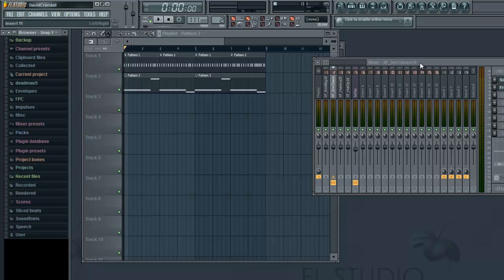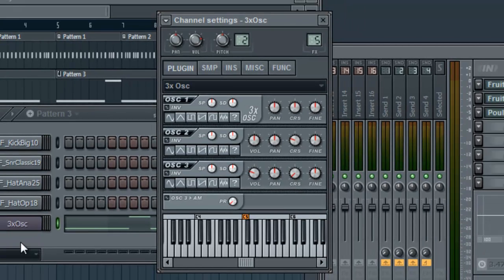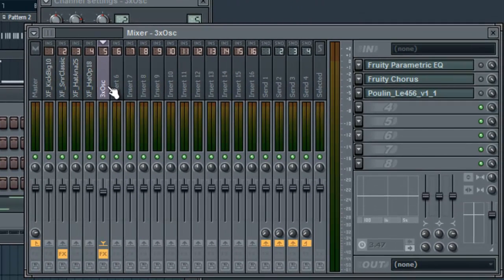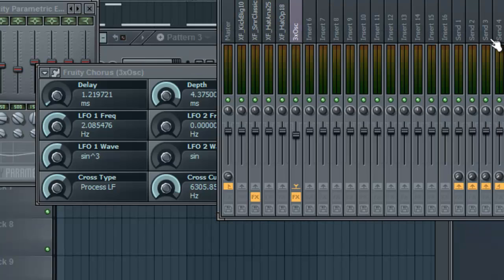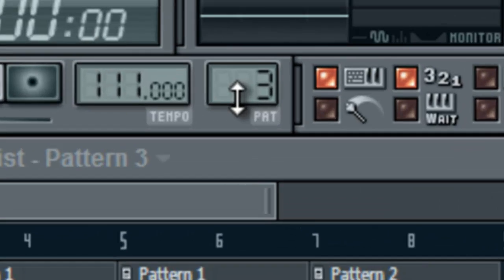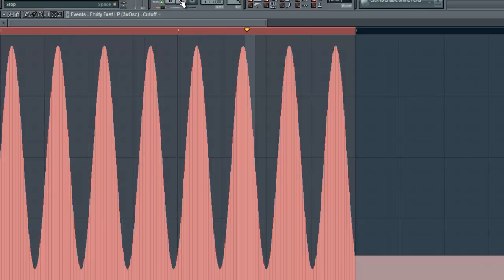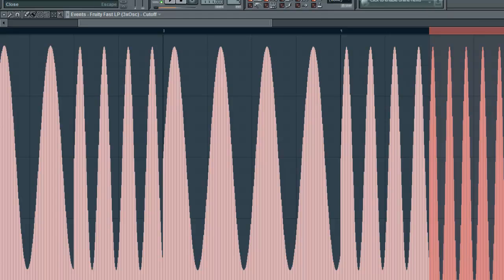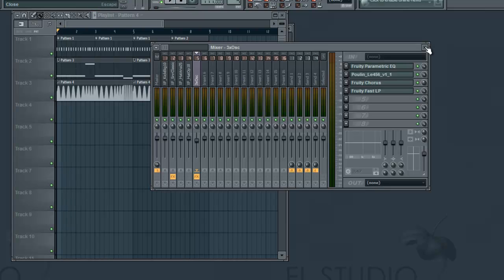FL Studio - How to make Dubstep Music: Wobble Bass in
Learn how to make the Wobble Bass effect in FL Studio - super easy!